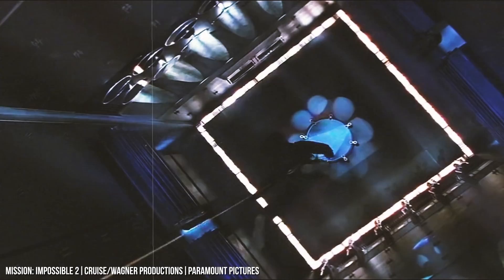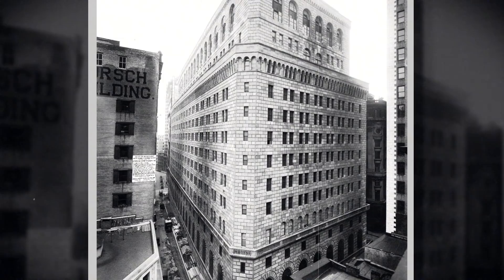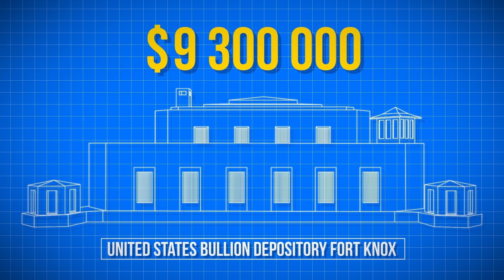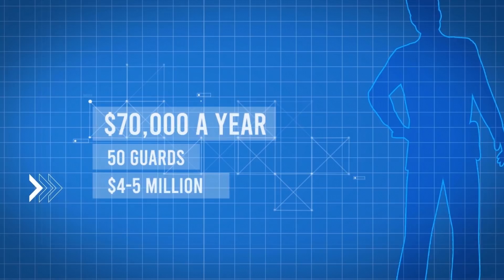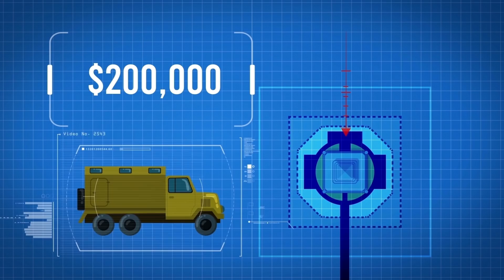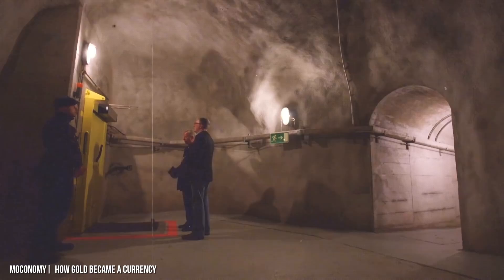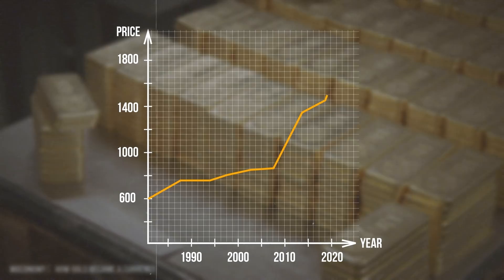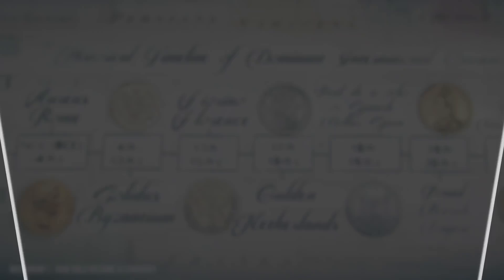Inside The Heavily Guarded Fort Knox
Fort Knox is so heavily guarded that it’s impossible to break into the gold depository. No one has even tried to steal the gold stored in the depository's impenetrable vault. The facility is surrounded by three fences and numerous security features. The grounds surrounding the fortress are protected by machine gun towers, land mines, motions detectors, and searchlights. Even making it to the front door without proper credentials is impossible. Fort Knox houses $291 billion worth of gold, and the facility has even housed priceless artifacts like the Magna Carta and Declaration of Independence. The secure facility is made of granite, concrete, and steel. No president has even been inside the Fort Knox vault since Franklin Delano Roosevelt. No single person knows the entire combination to the gold vault. The door weighs 22 tons and is impervious to machine gun fire, flamethrowers, and explosives. Each piece of the combination must be entered by a separate official. The fortress is surveilled at all times by the United States Mint Police, and all the guards who work at the fortress are highly-skilled and heavily armed. Every hallway inside Fort Knox is covered in motion detectors, video cameras, and hidden microphones. Sneaking around inside is absolutely out of the question. The gold that is deposited in the vault is transported in highly secure trucks and counted and authenticated before being put inside. It cost approximately $560,000 to build Fort Knox in 1936. That’s about $9.3 million when adjusted for inflation. Here’s a secret look inside of Fort Knox.

CHAPTERS:
00:00 Intro
00:38 Exterior
03:07 Main Level
03:54 Basement Level
05:07 Top Level